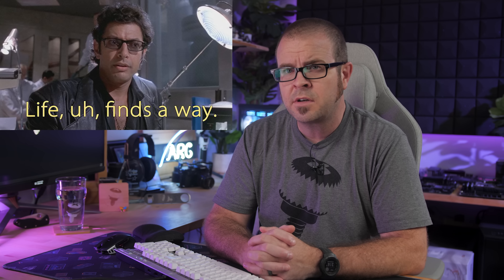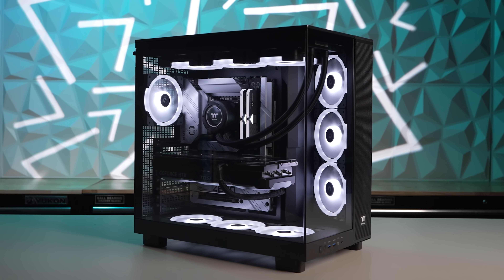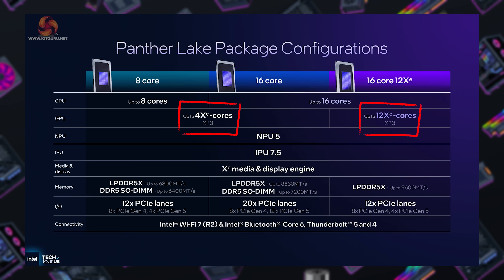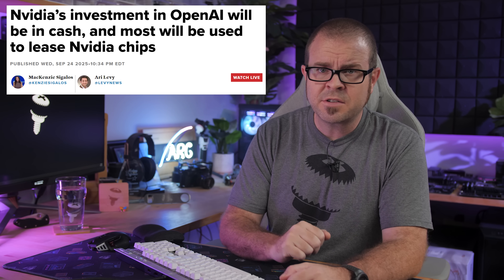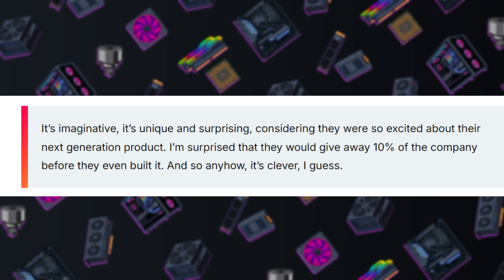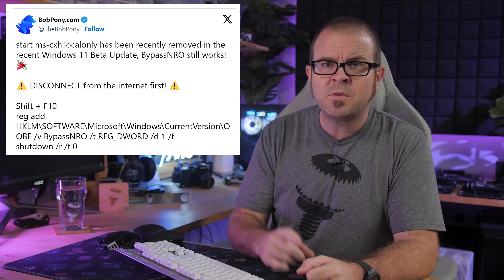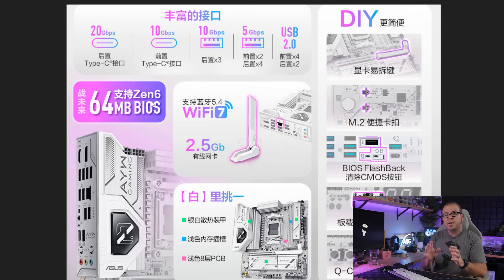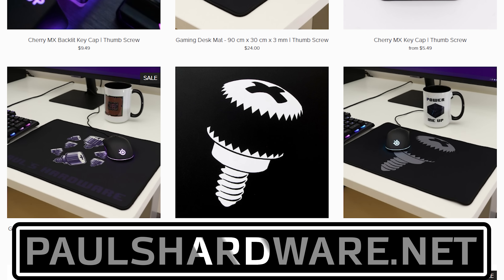Intel Strong Again, Make Good CPU Now - Tech News Oct 12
► TIMESTAMPS
0:00 Welcome to Paul’s Tech News - October 12, 2025
1:32 Intel Arc Celestial GPU Architecture Coming - XE3 or XE3P?
4:42 AMD and OpenAI Announce Strategic Partnership to Deploy 6 Gigawatts of AMD GPUs
7:02 Microsoft Blocks Basic Windows 11 Local Account Installs
TECH BRIEFS
8:41 Battlefield 6 Launches, is actually well received
9:43 Further Confirmation of Zen6 on AM5
10:35 Hundreds of wasps eliminated with 140mm case fan, 3D printer

►LINKS
Intel Arc Celestial GPU Architecture Coming - XE3 or XE3P?
AMD and OpenAI Announce Strategic Partnership to Deploy 6 Gigawatts of AMD GPUs
TECH BRIEFS
Battlefield 6 Launches, is actually well received
Hundreds of wasps eliminated with 140mm case fan, 3D printer

:::Send Me Stuff:::
Paul's Hardware